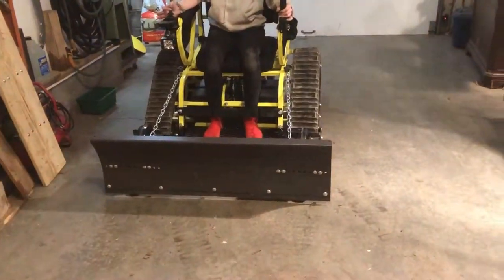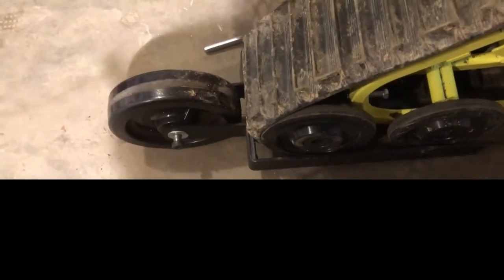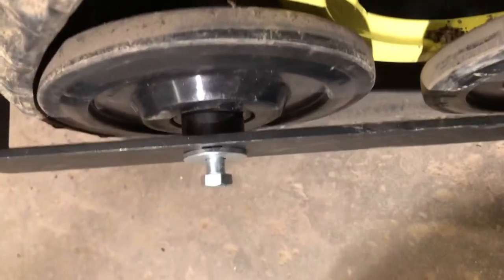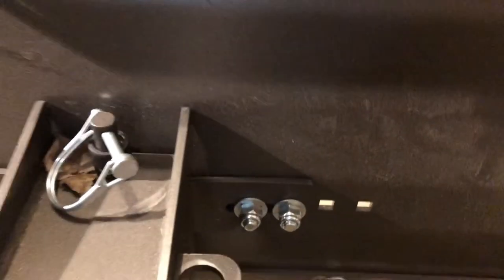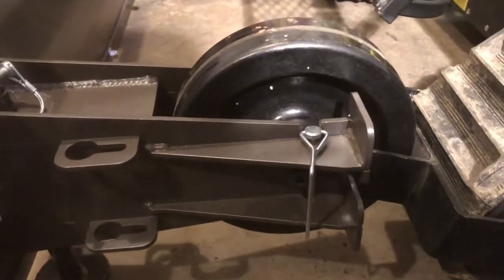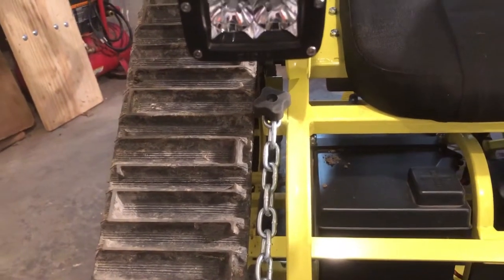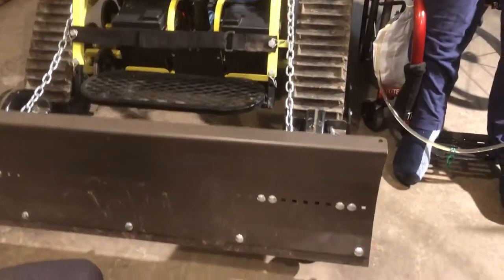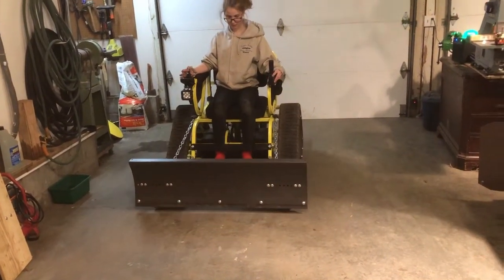2019 Action Trackchair ST Snow Plow Install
Action Trackchair ST Snow Plow Installation.  Mostly common sense but there are a few pointers that can be taken away from watching.